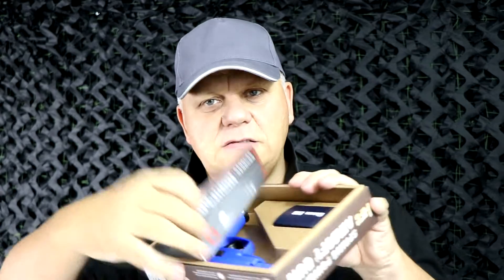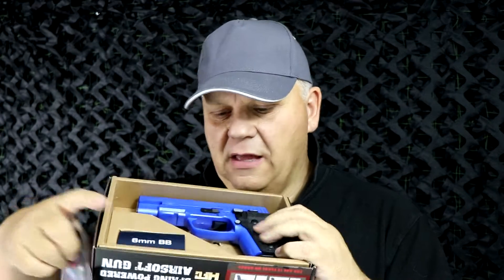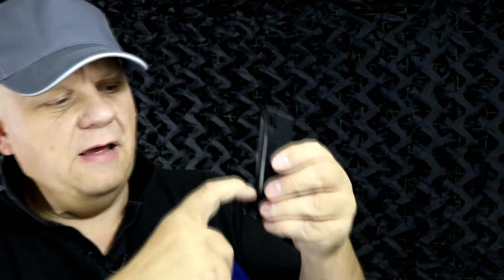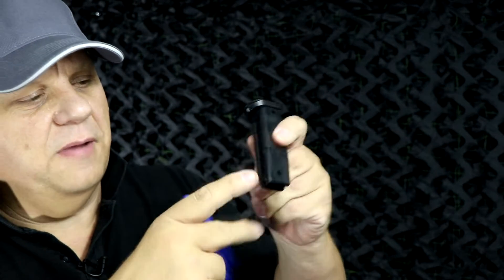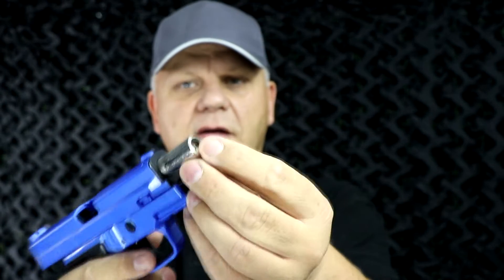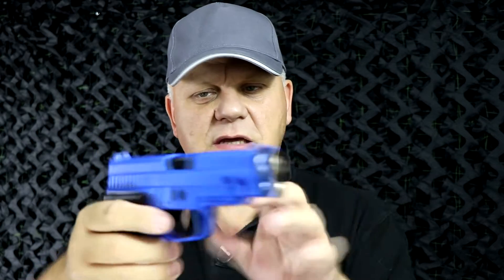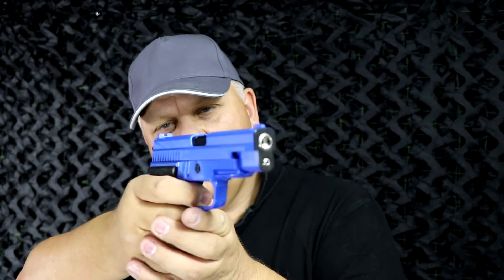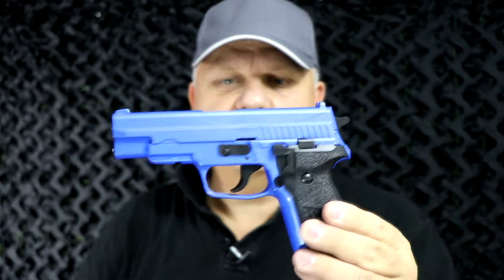ha116 sig pistol from hfc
This is the HA116 spring pistol from HFC now in stock at Just BB Guns...